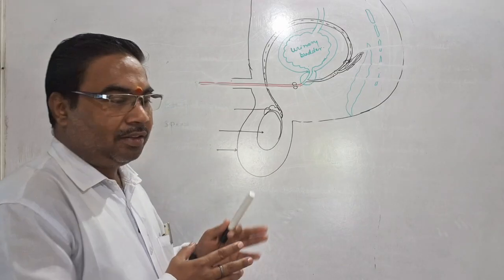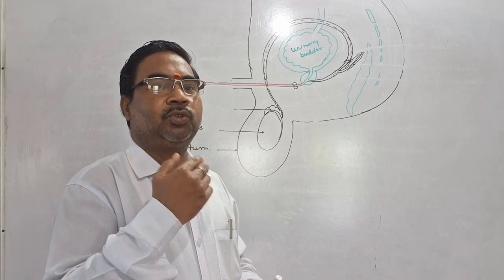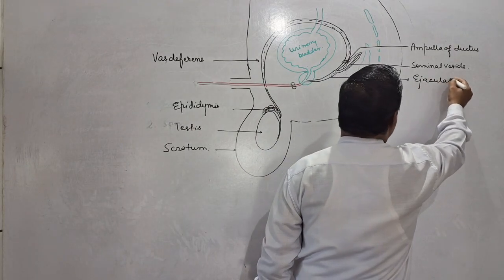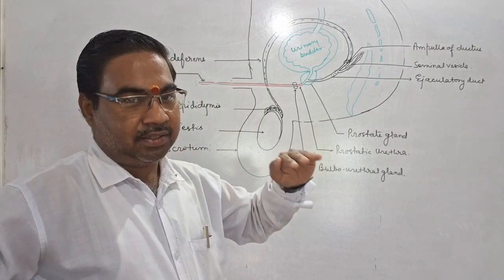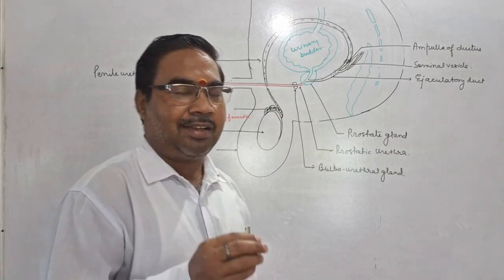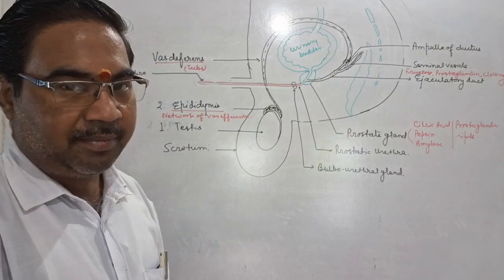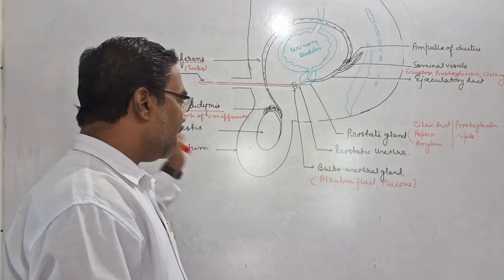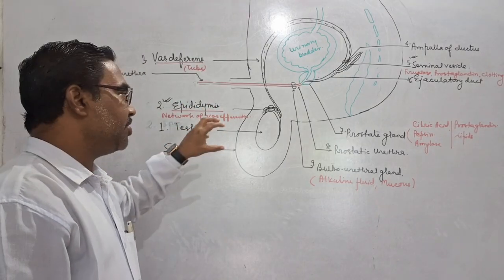Male reproductive system (english) sex organ in male simple study BK pandey